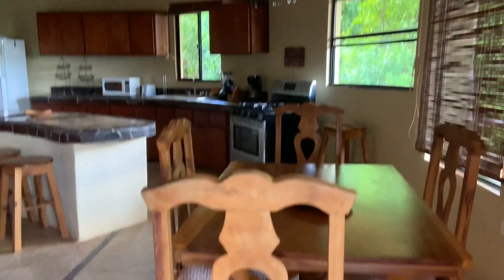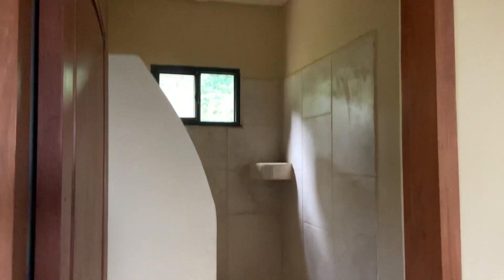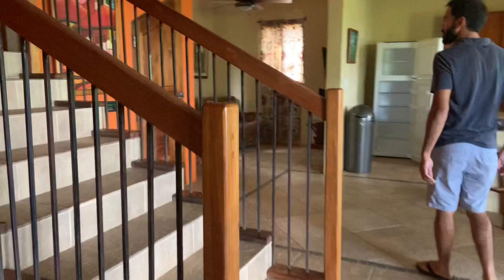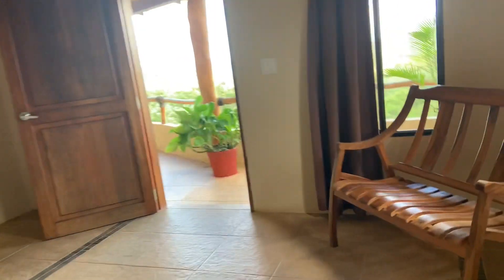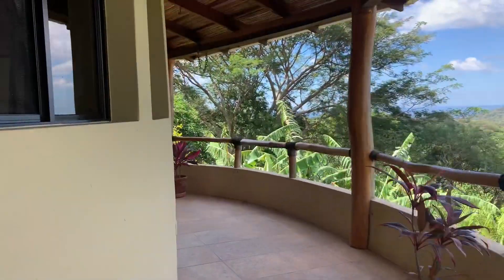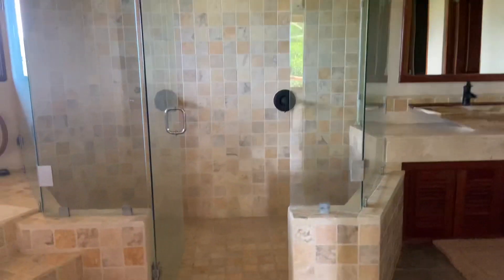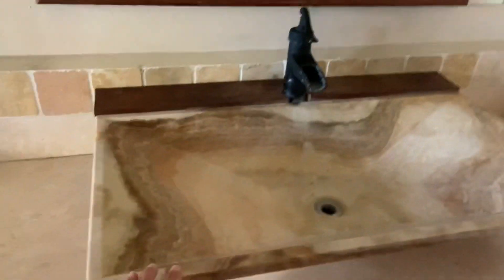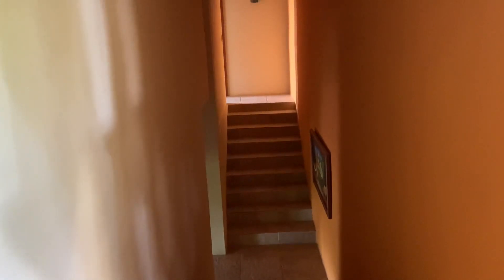House for sale in San Juan del Sur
Rancho Papayal 3 bed 3 bath home on half an acre with a pool and amazing Pacific Ocean views of Playa Marsella and Nacascolo Bay for only $214,000, highly reduced!!! Near TreeCasa, a great yoga resort featuring many healthy organic menu items, in San Juan del Sur!   Also the property includes numerous fruit trees!